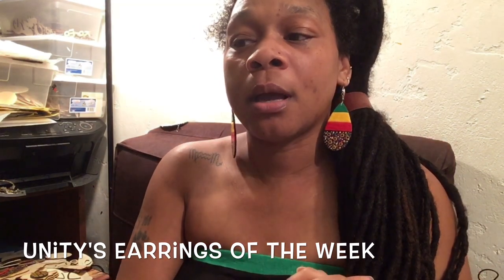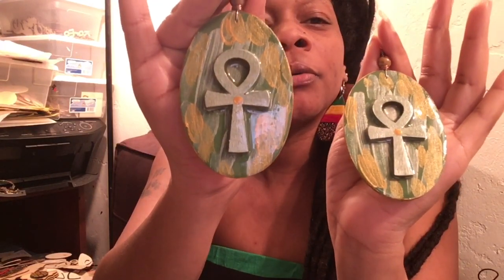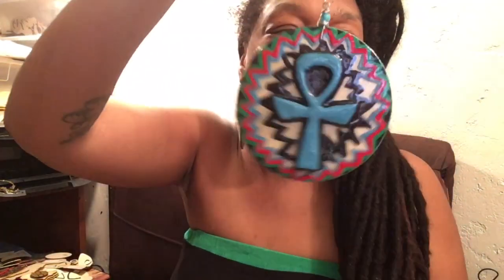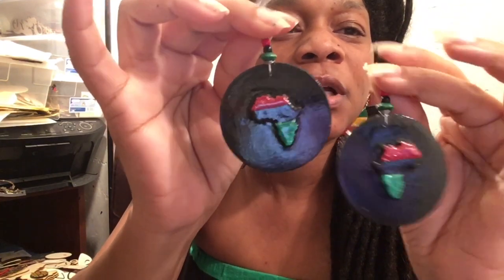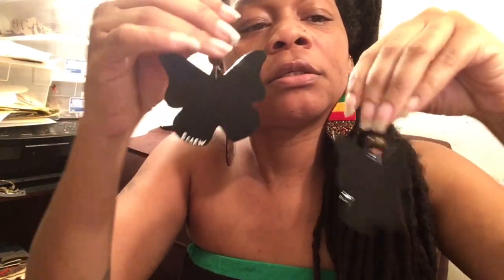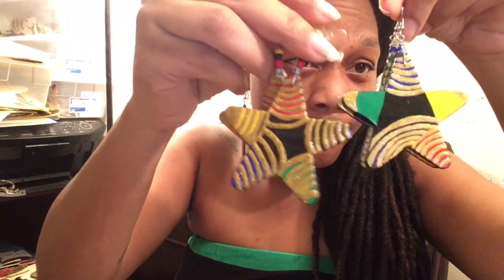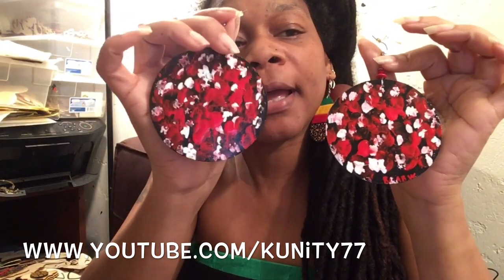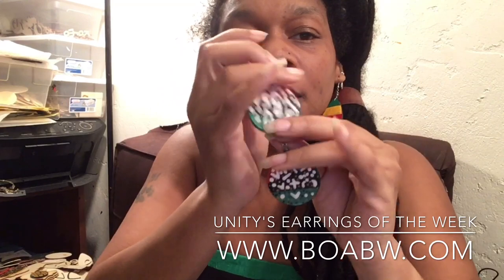Unity's Earrings of the Week Handmade Afrocentric indigenous Wearable Art (hand Painted Earrings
Thanks so Much for Supporting Handmade
You are very much appreciated
Artist Khadijah Noir